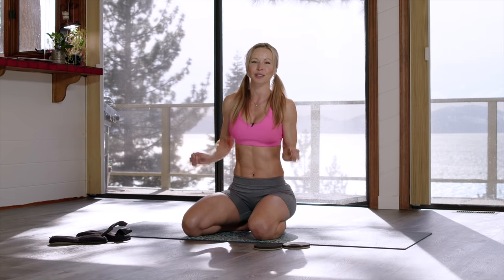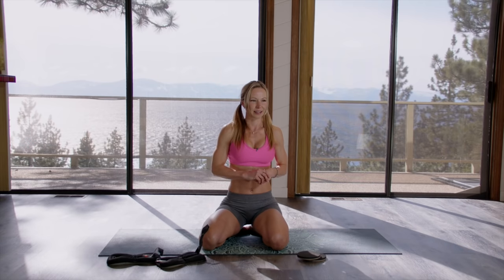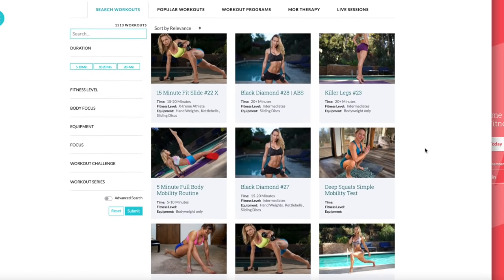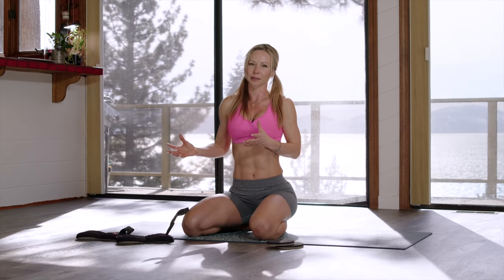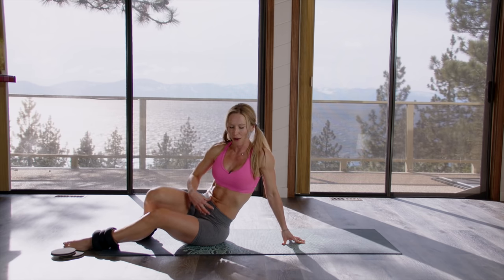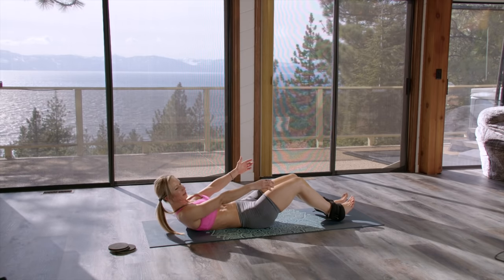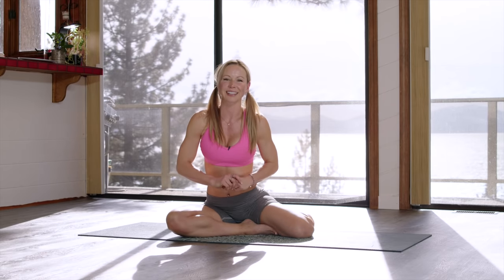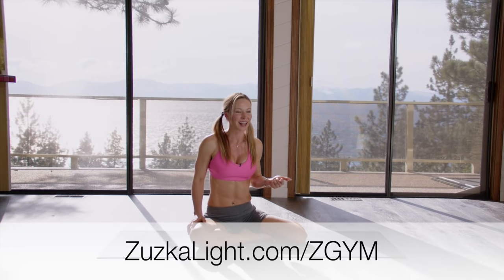7 Most Effective Ab Exercises for Home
Do you want to workout with me daily?  ZGYM membership includes:

- 1300+ amazing workouts
- several guided workout programs
- weekly workout schedule for every fitness level
- Mob Therapy (mobility routines) & postural therapy for resolving pain
- Amazing community
- I’m always there to reply to your questions!